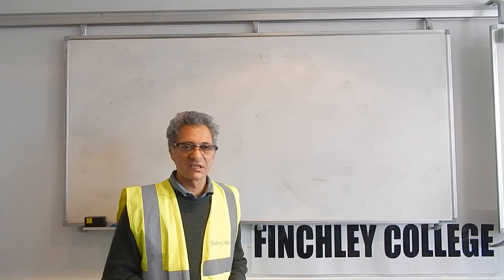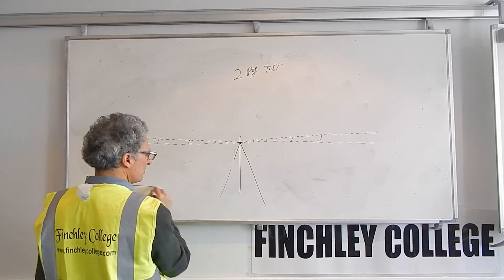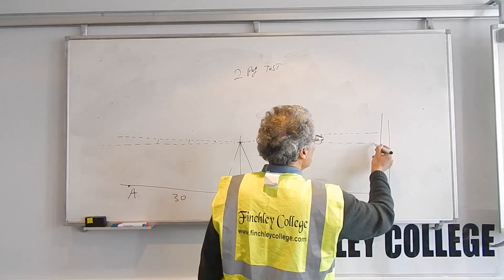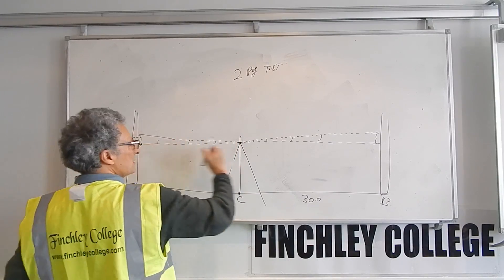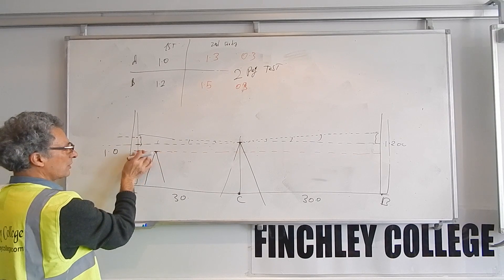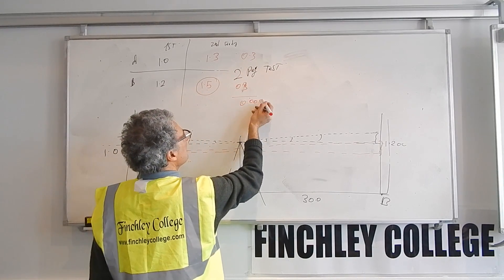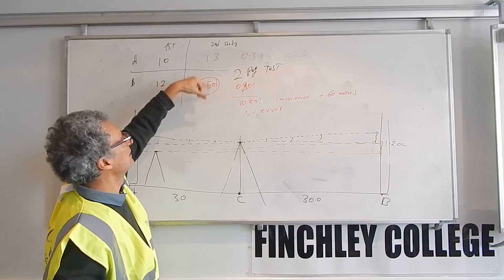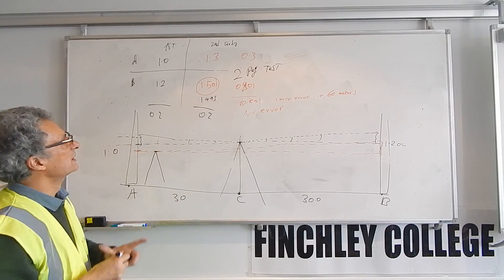Two Peg Test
Discover the essential steps of the two peg test, a key method in land surveying that ensures accurate instrument setup.

Finchley College, a leading institution in London, specializes in setting out and construction site engineering courses. With a rich history of over 25 years, we have proudly trained more than 1,400 students.

Whether you aspire to become a Site Engineer on a construction site or seek to enhance your employability, Finchley College offers the ideal programs to achieve your goals. Our curriculum includes intensive short courses and convenient 3-month weekend courses in setting out engineering, accommodating various schedules and learning preferences.

We offer the opportunity to obtain a Gold CSCS card, which opens doors to numerous rewarding career opportunities in the construction industry.